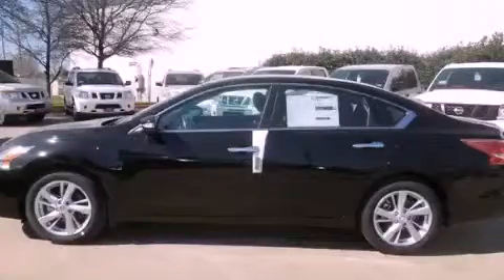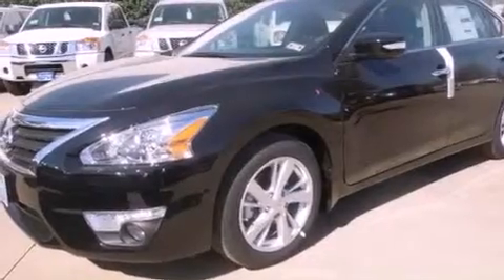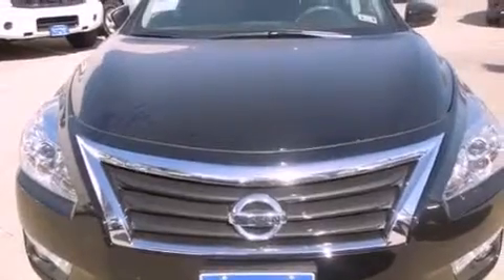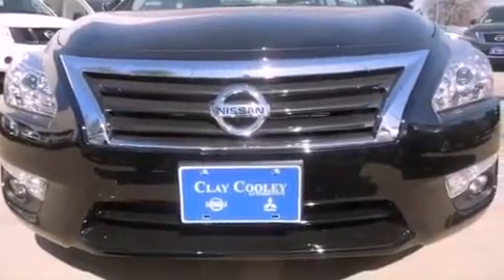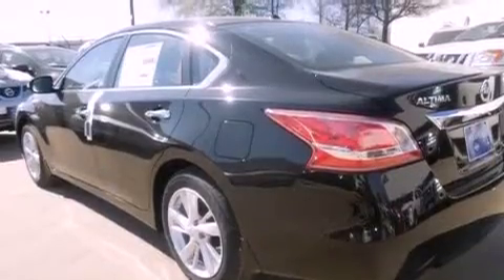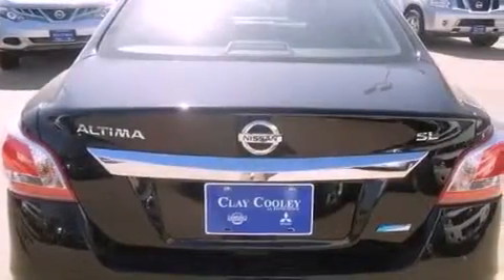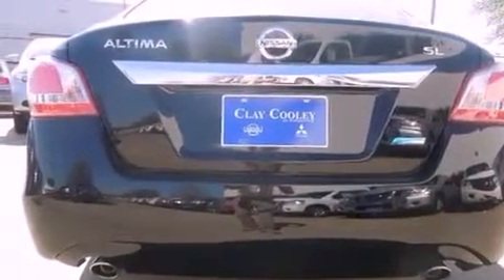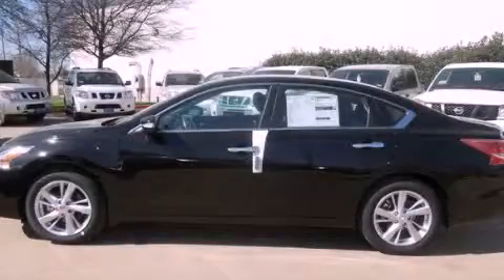2013 Altima Arlington TX